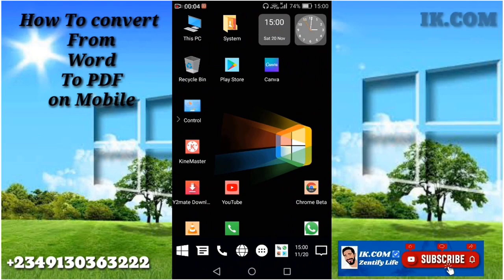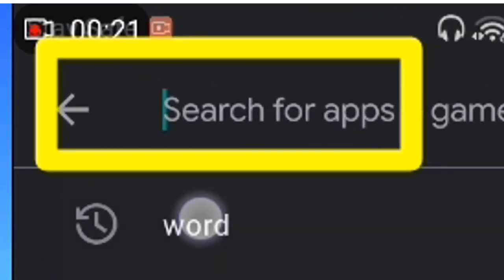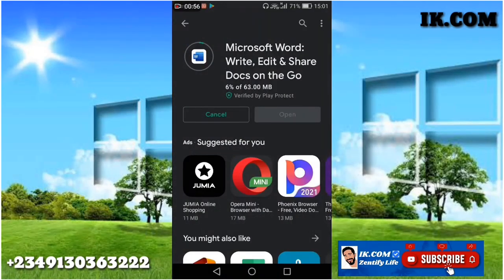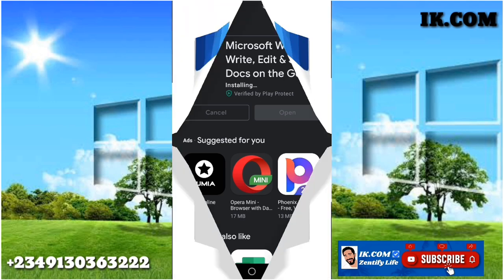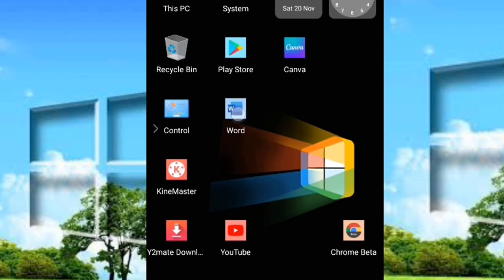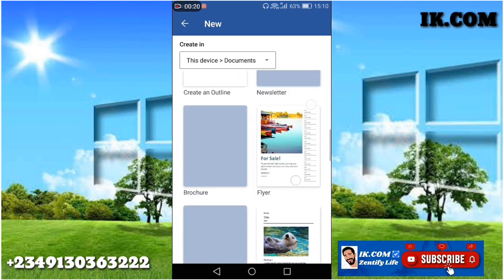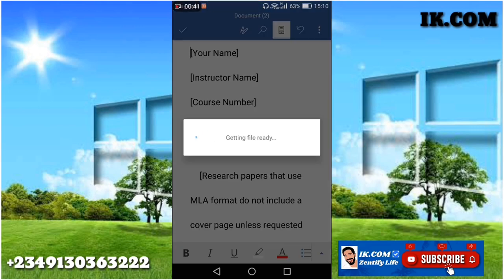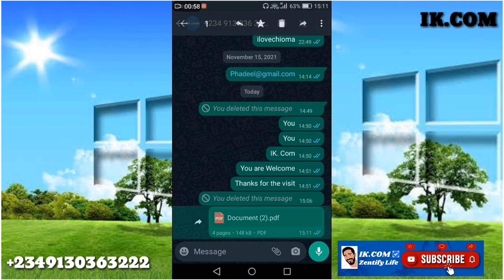How to Convert Word to Pdf on Mobile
In this video tutorial video we shall step by step demonstrate:  How to insert a Table of Contents in Word
➡ Steps on How to Convert Word to Pdf on Mobile
In this Tutorial Video we are going to practically demonstrate step by step:
Today, we are going to practically demonstrate:
➡️What is PDF
 PDF stands for "portable document format". Essentially, the format is used when you need to save files that cannot be modified but still need to be easily shared and printed. Today almost everyone has a version of Adobe Reader or other program on their computer that can read a PDF file.             ▬▬▬▬▬▬▬▬▬▬▬▬▬▬▬▬▬▬▬▬▬▬▬▬▬▬▬▬▬▬▬▬▬
▬1. 00:00 ▬ Intro - How to Convert Word to Pdf on Mobile
▬2. 00:25 ▬ Play Store Installation for convert Word to Pdf on Mobile
▬3. 00:45 ▬ What is PDF
▬4. 01:33 ▬ he file to be converted from word to pdf
▬5. 01:58 ▬ Share as pdf
▬6. 02:20 ▬ Sharing converted pdf to WhatsApp
▬7. 02:49 ▬  Saving the  Convert Word to Pdf on Mobile
                                            ▬▬ Transcript ▬▬
                                            ▬▬ Tangs ▬▬
▬▬ Appreciation To ▬▬
👉▬▬ Screen Recorder ▬▬▬▬▬▬▬▬▬▬▬  OSB Studio
👉▬▬ Video Editing Software▬▬▬▬▬▬ ▬▬▬KineMaster Pro / ActivePresenter 8
                                               ▬▬ Background
Music ▬▬
                             👉▬ Music From▬ Zen Free Wisdom YouTube Channel